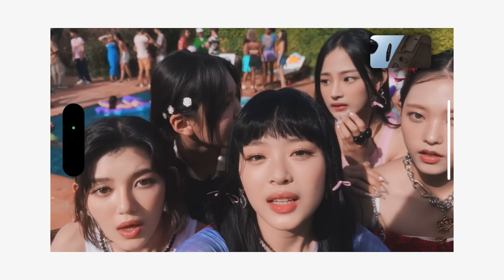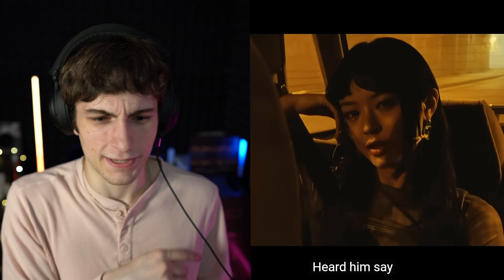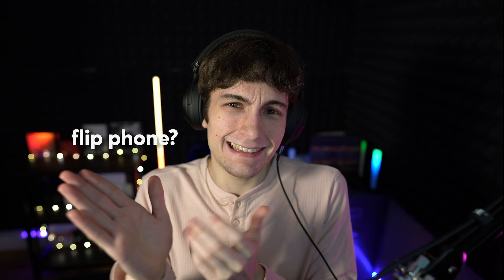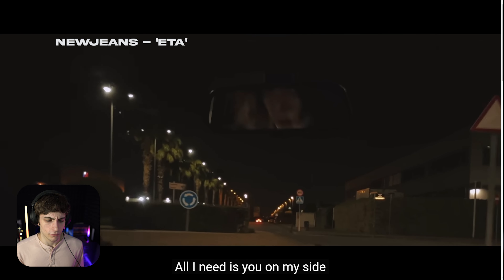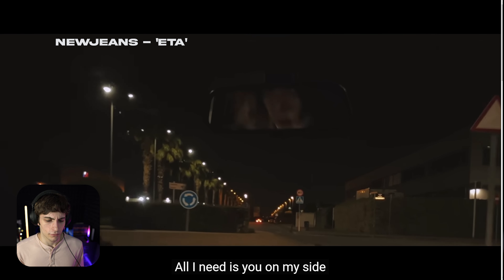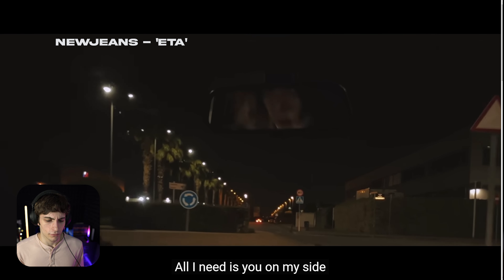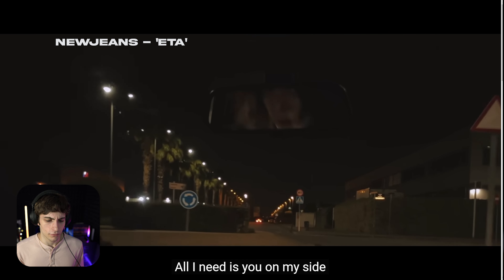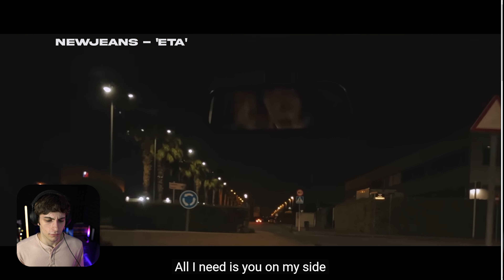Video Editor Reacts to NewJeans 'ETA' & 'ASAP' Official MV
Reaction to NewJeans 'ETA' & 'ASAP' Official MV

In this video I react to ETA & ASAP by NewJeans and I go into depth on the editing, main ideas and story of the Kpop music video. I explain my thoughts on ETA & ASAP by NewJeans and give my overall opinion.